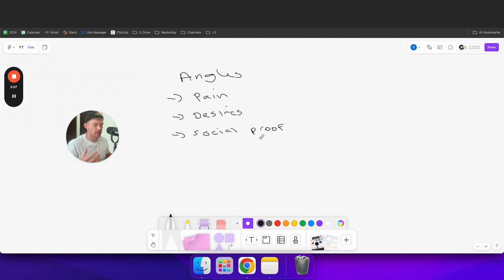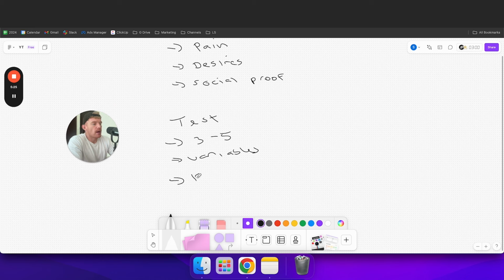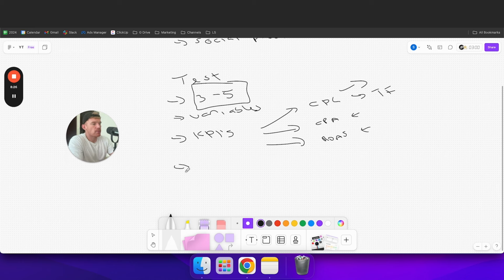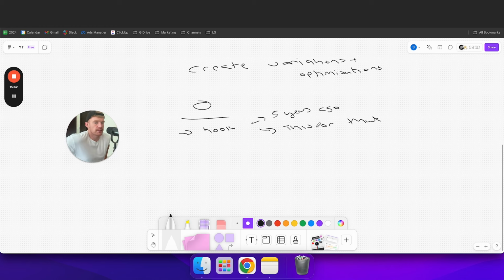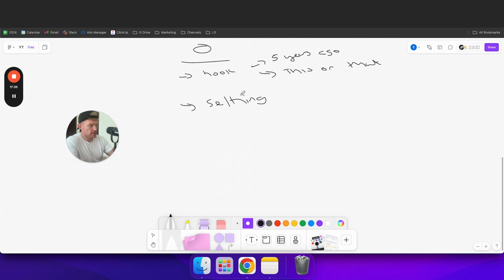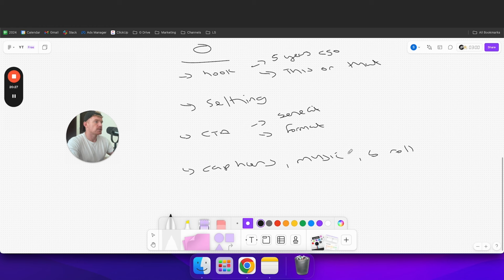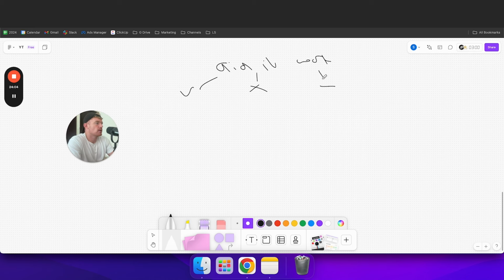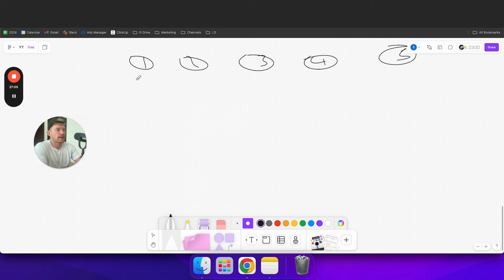FB ad testing system we used to sell $5.8M In online coaching